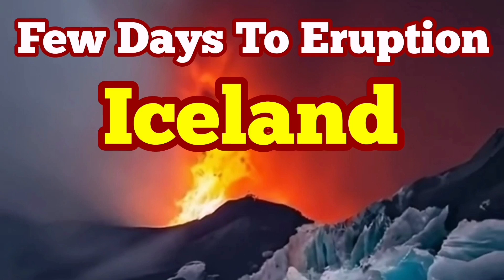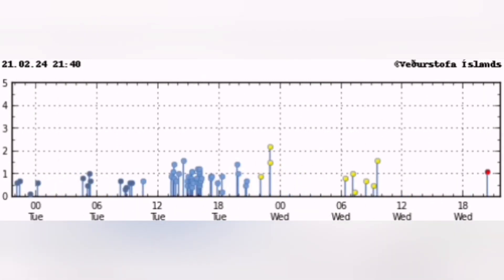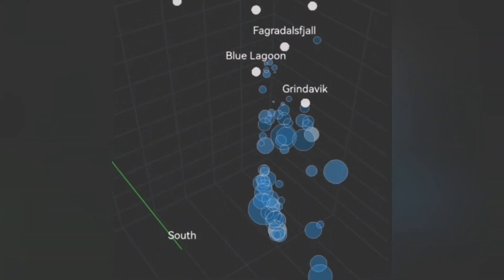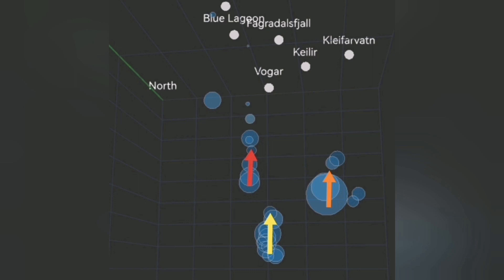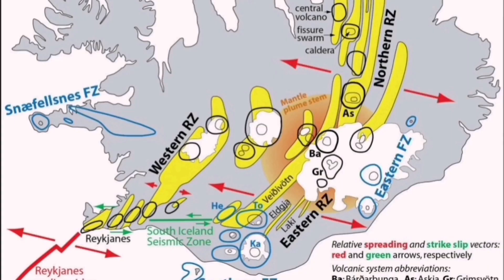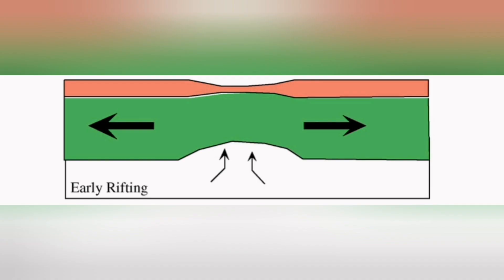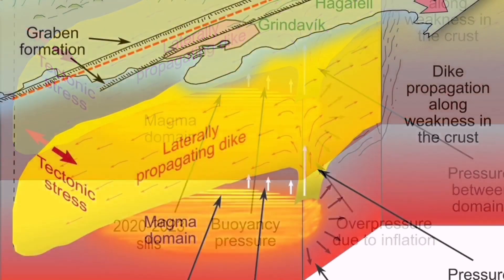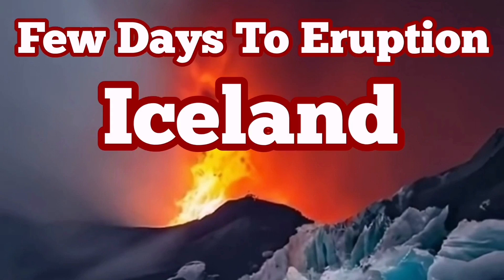Few Days To Eruption: Iceland Volcanic Systems Awakening,Svartsengi Fagradalsfjall Krýsuvík Volcano